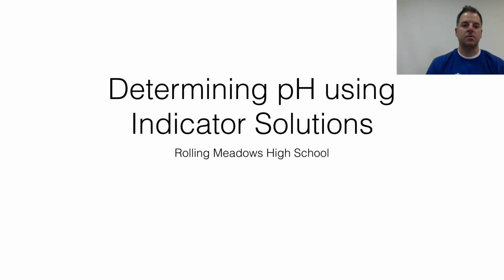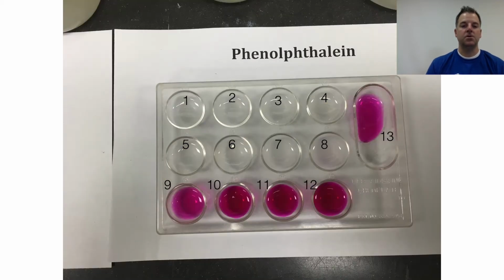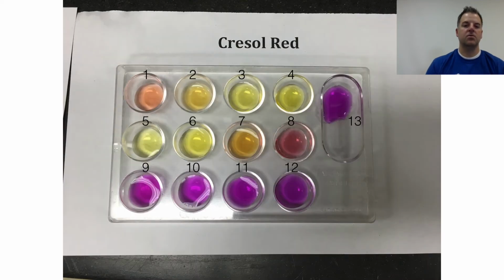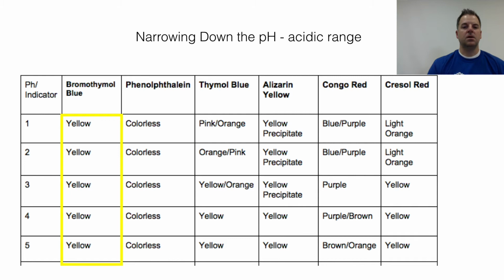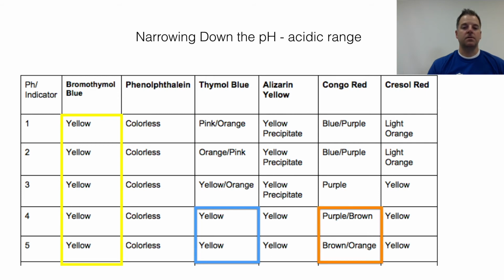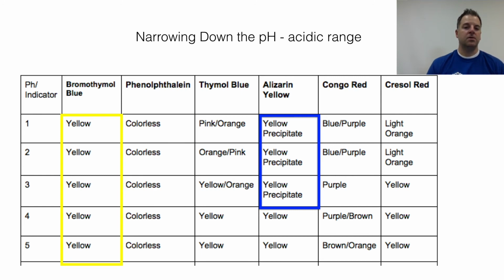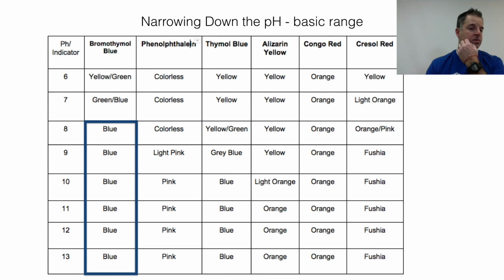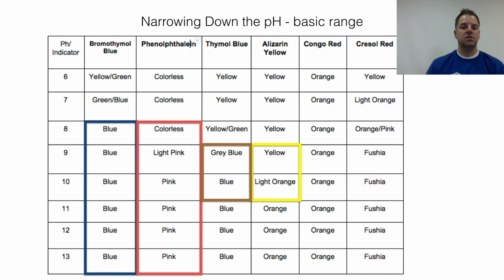Determining pH using indicator solutions